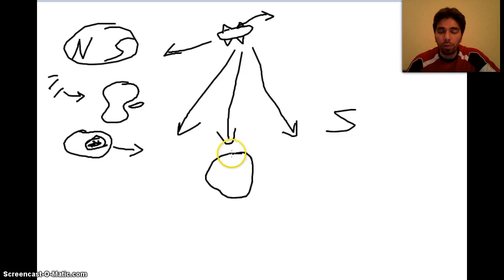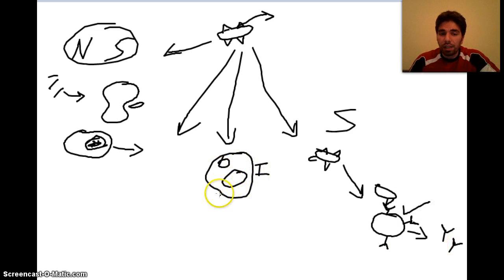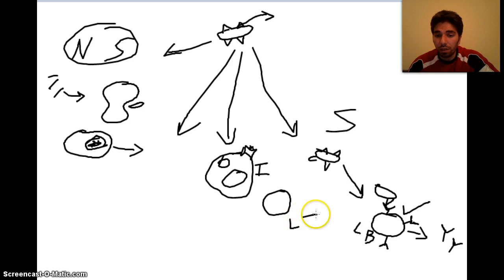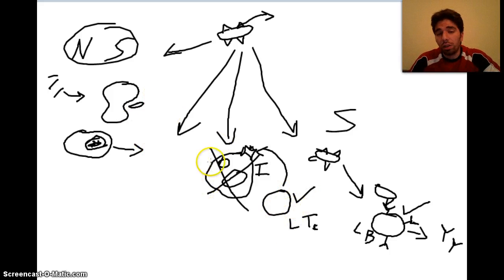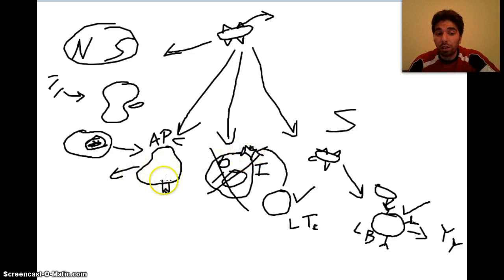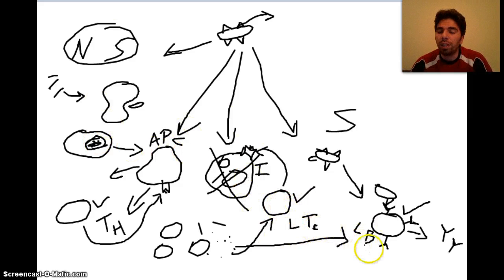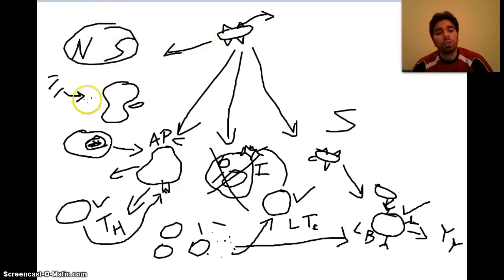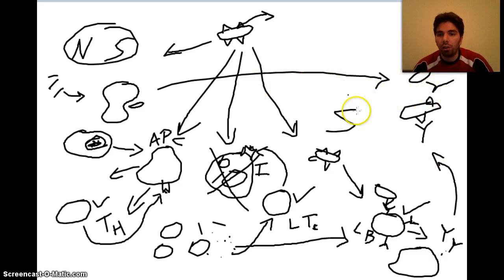Specific Immune response revision